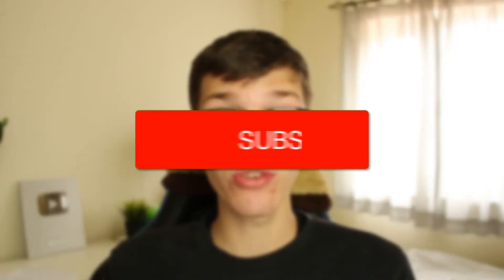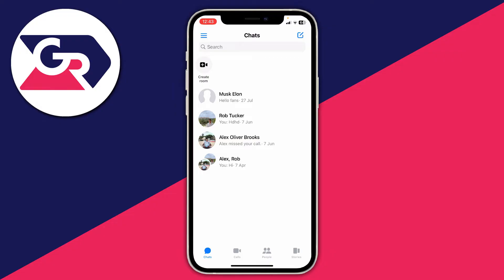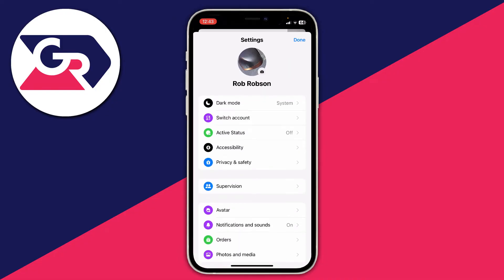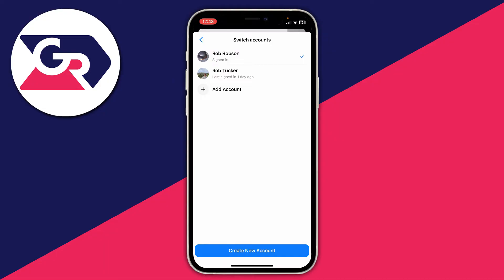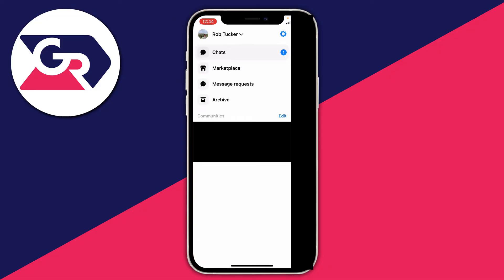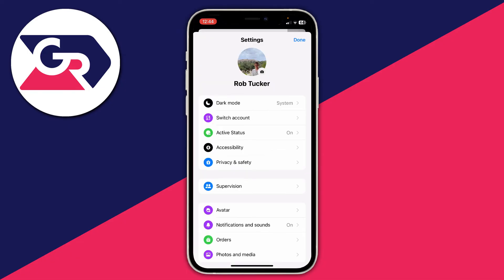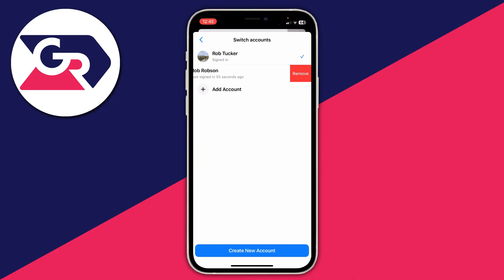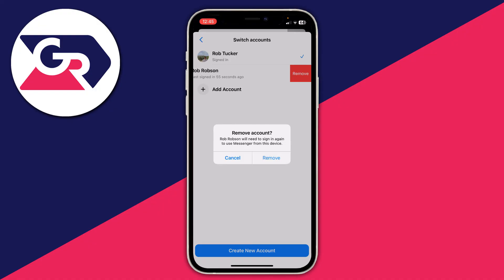How To Remove Account From Messenger - Full Guide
Learn how to remove account from messenger in this video.

GuideRealm